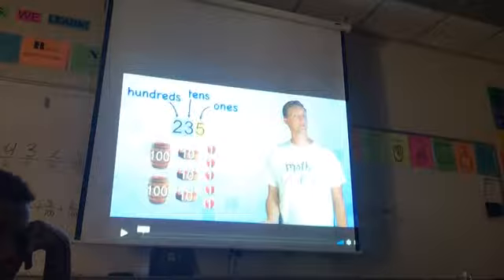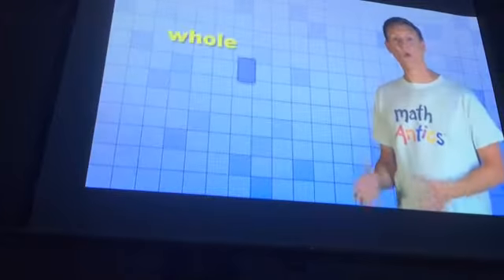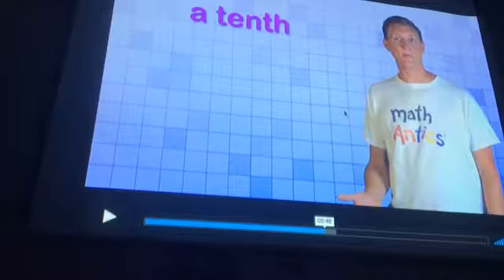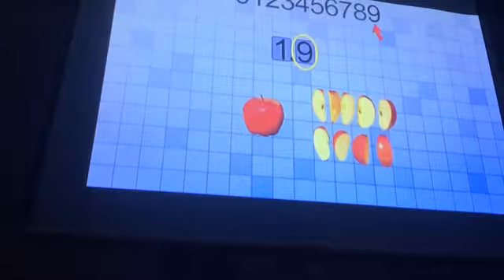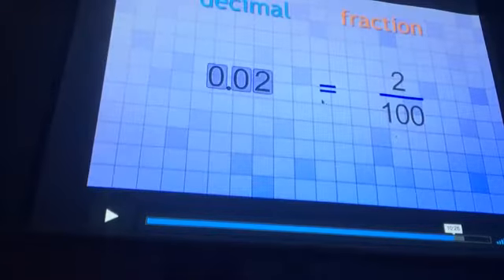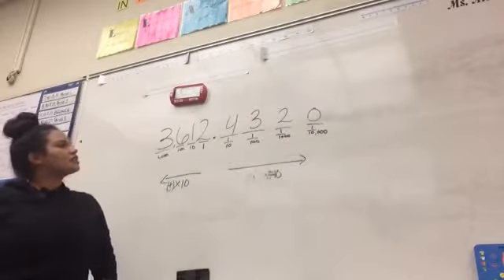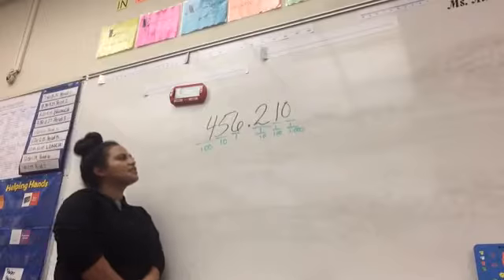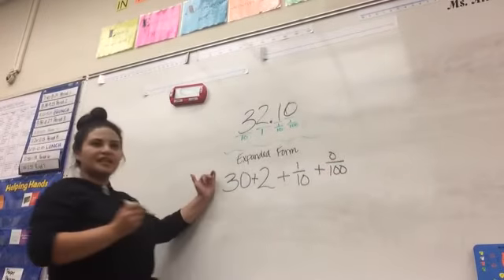Lesson: Place value- decimals